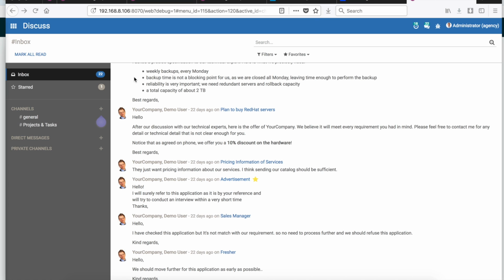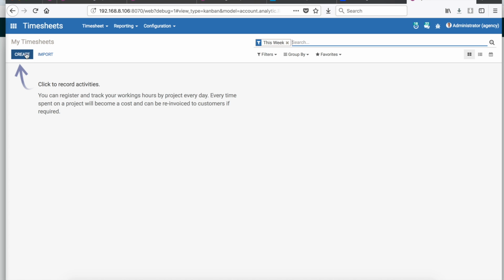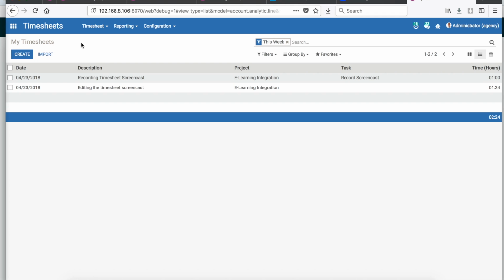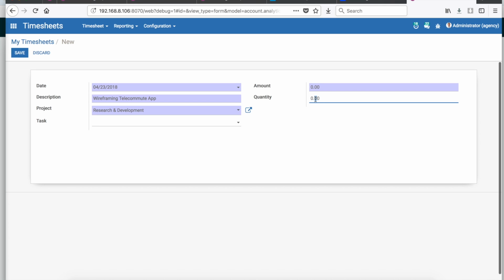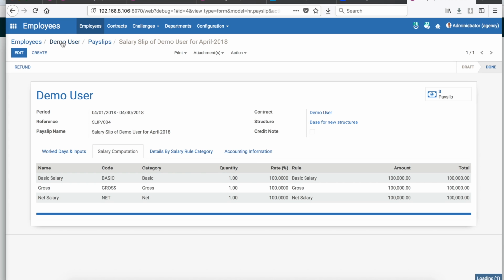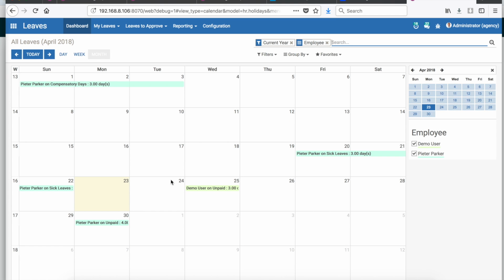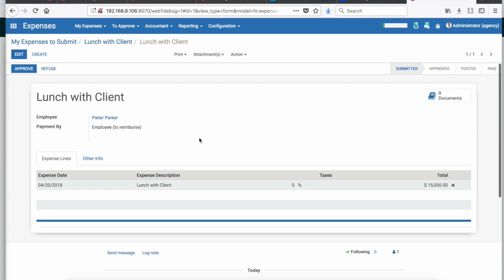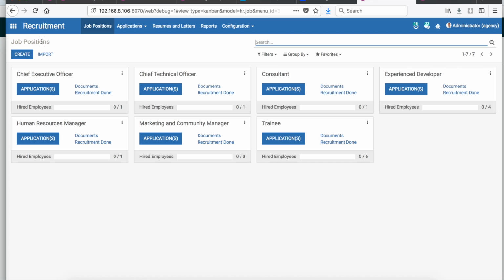Manage Remote Teams Efficiently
This video is about how to use the Odoo Timesheet App to Manage Remote Teams Efficiently. Other features of the HR App from Odoo are highlighted as well such as Attendance, Expenses, Recruitment and Leave Management.